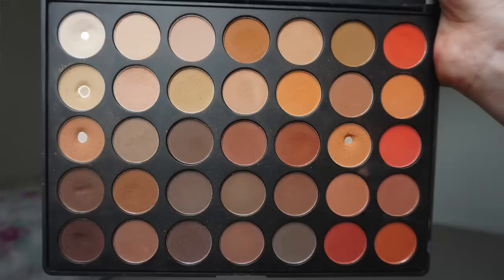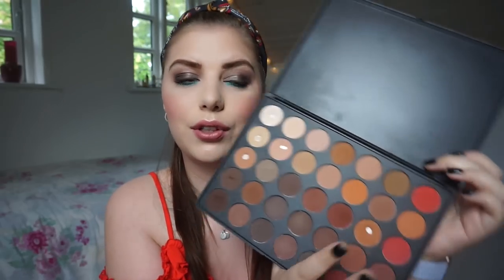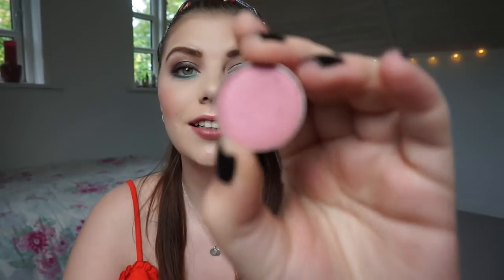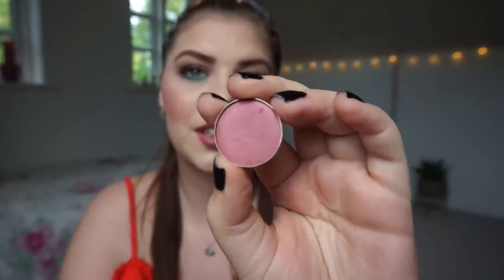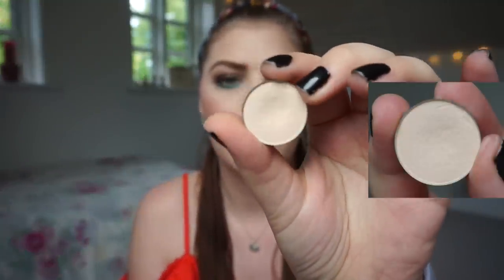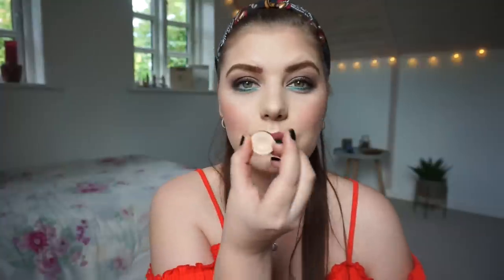SINGLE LADIES AND MY MAN MATTE | UPDATE 6 // COLLAB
Im doing this with some of the people i love the most on youtube and im so excited to be collabing with them!
Im sure you know them already.

End date: When we dont have any all matte palettes left in our collection ;)

MY PRODUCTS:
My Man Matte:Morphe 35OM palette

Single Ladies:
Kiko - 54 (DONE)
Benefit single - Call me buff. (2015 Holiday)
Makeup Geek - Cosmopolitan (DONE)
Colred Raine - Side of Olives

NEW:
Makeup Geek Morroco
Makeup GeeK Anarchy